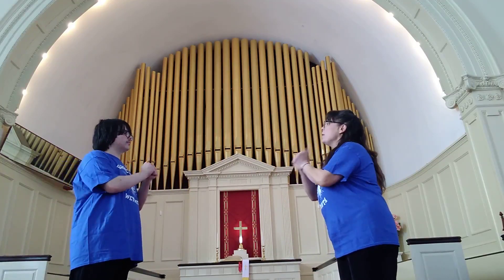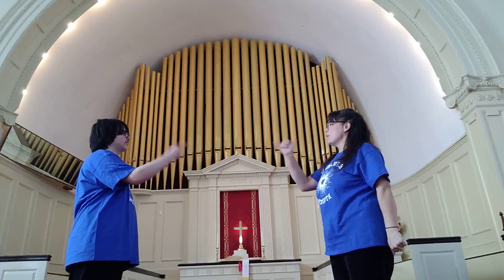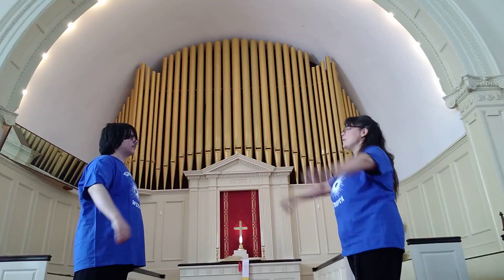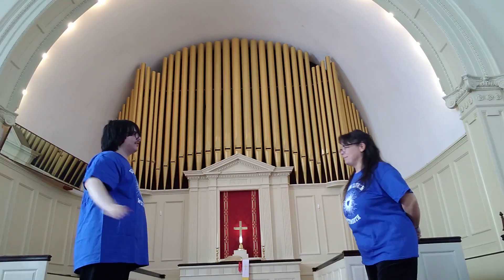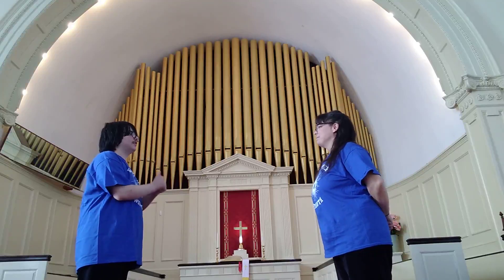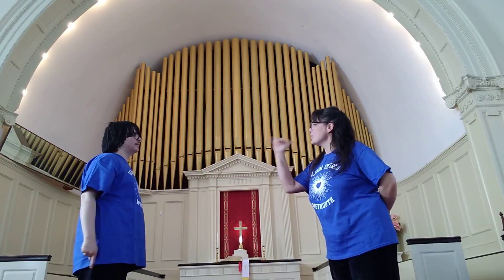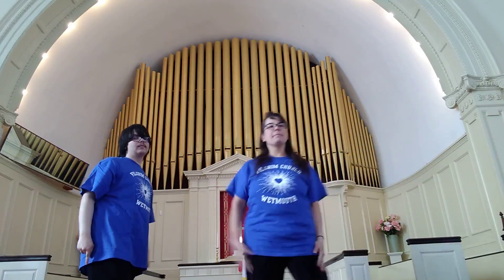Peace Be With You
Pilgrim Congregational Church Weymouth